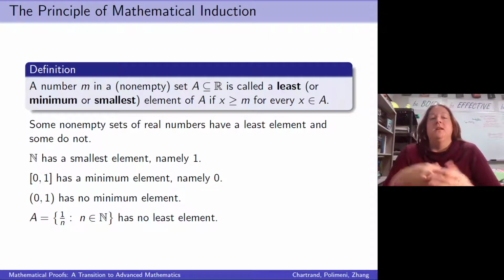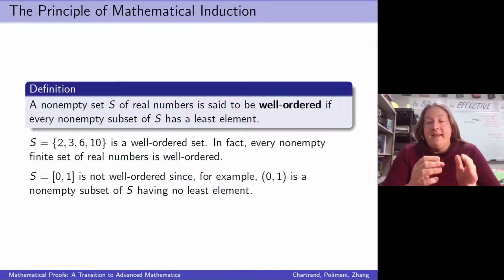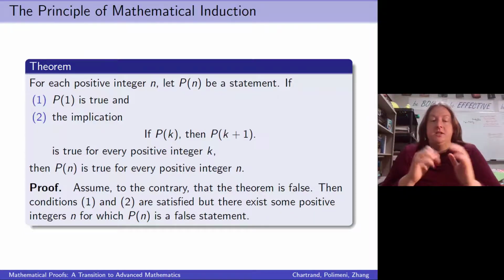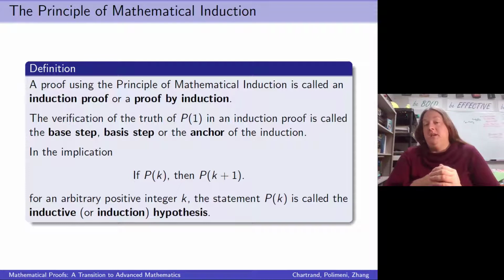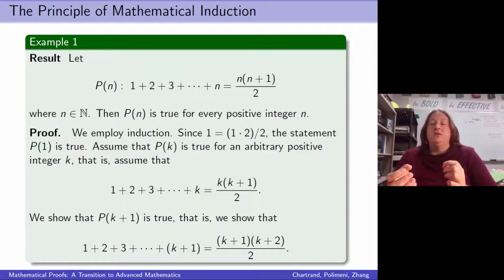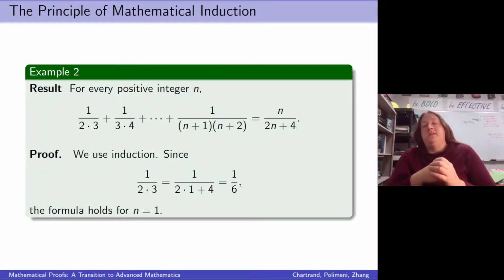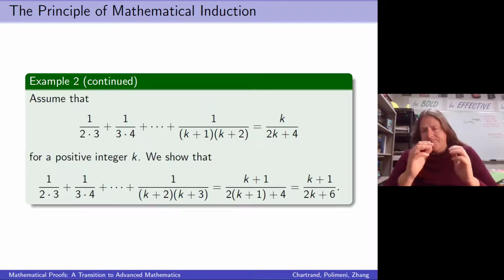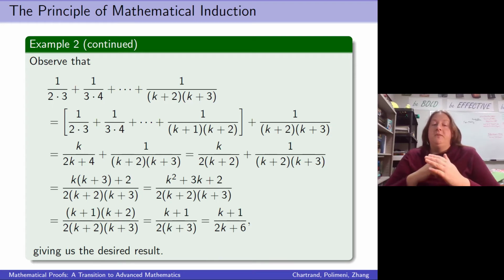Principle of Mathematical Induction